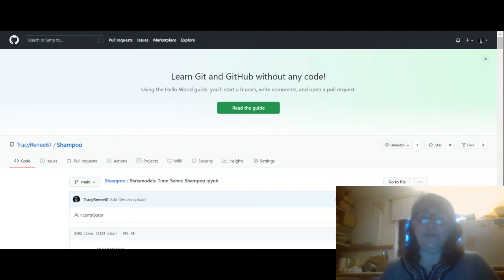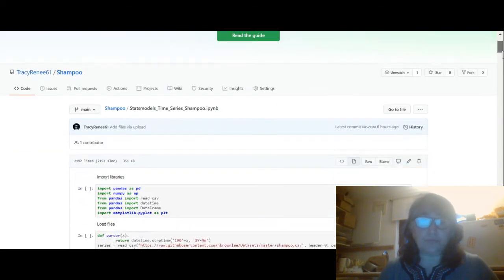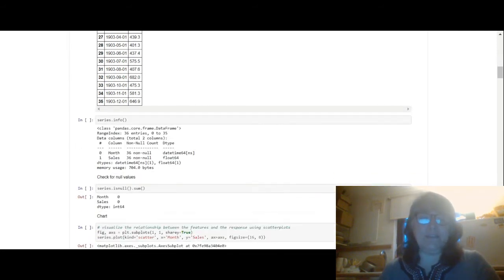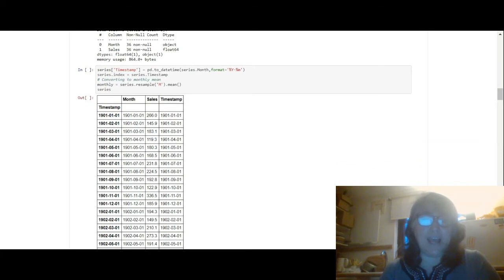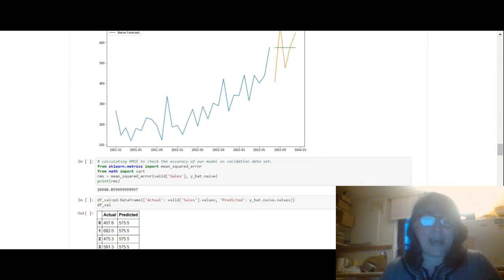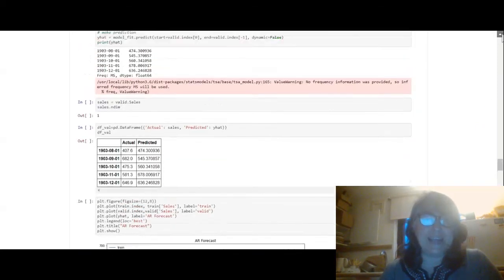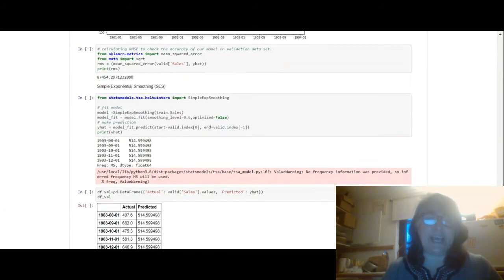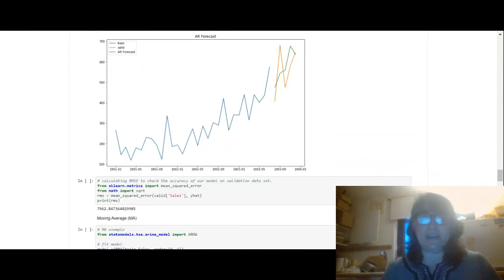Is statsmodels a suitable library to predict on the price of Shampoo?